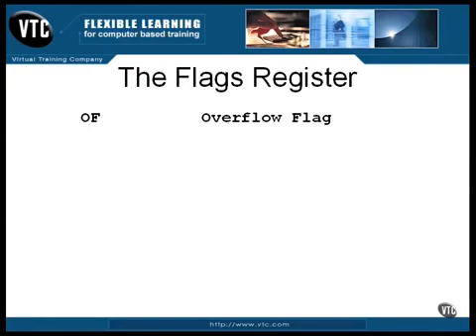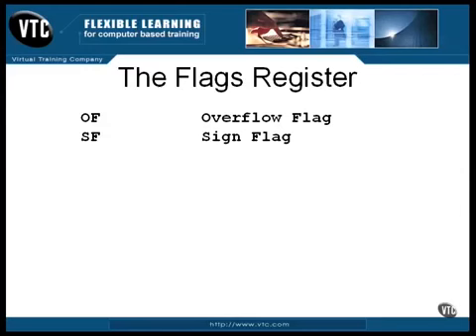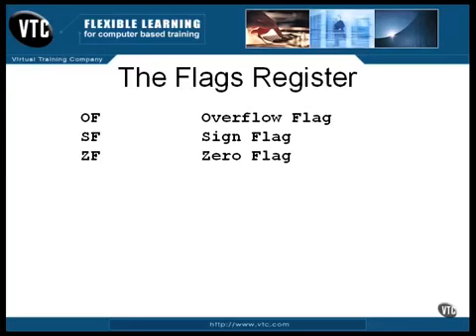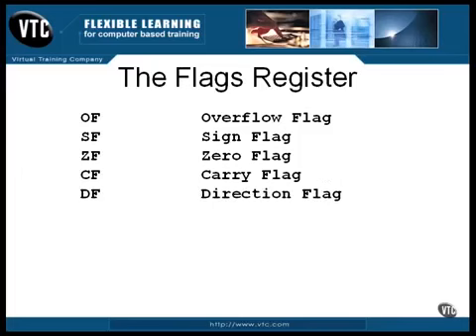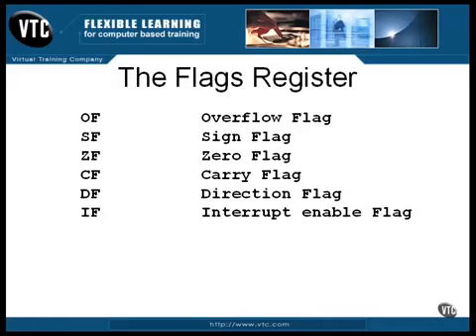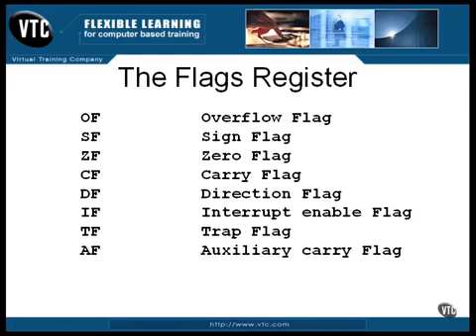03 02 The Flag Register JV0ndXJ 3Ag